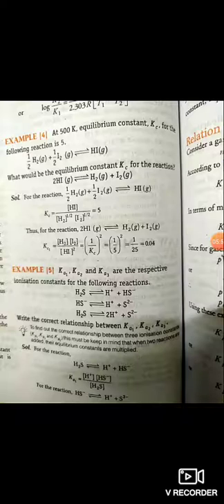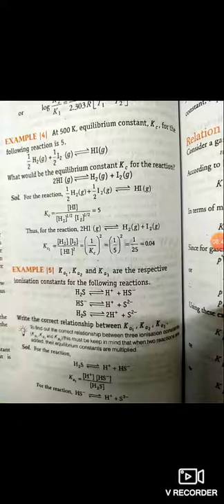Problem on Equilibrium Constant